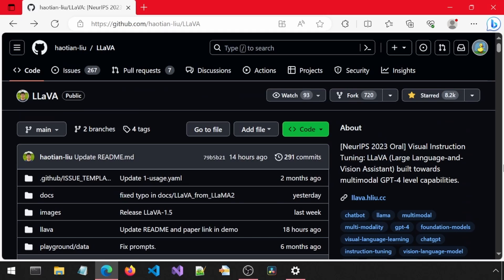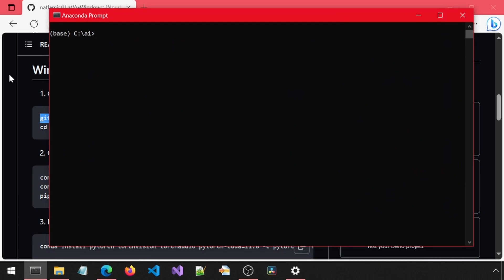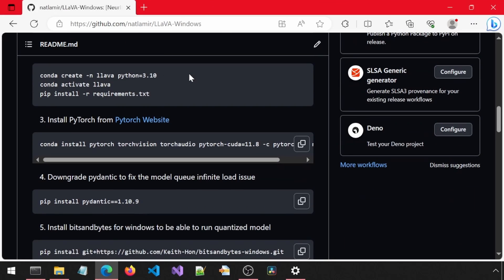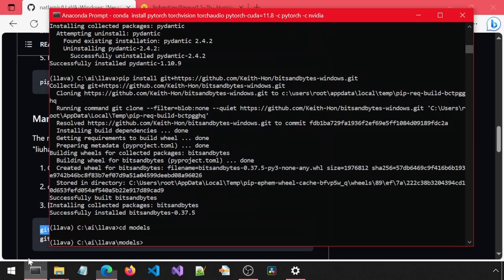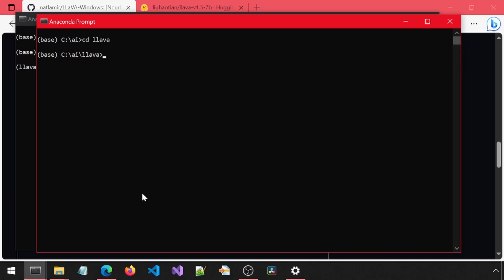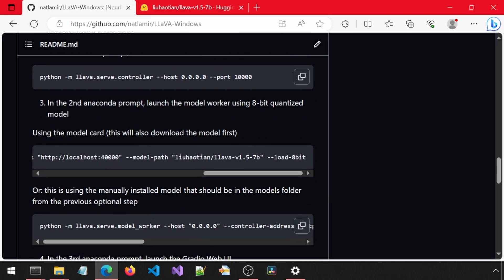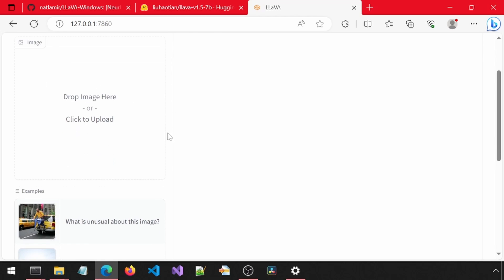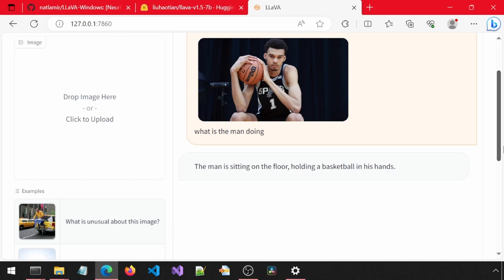Installing LLaVA (LLM/GPT with vision) on Windows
Installing and trying out LLaVA, which is basically like chat gpt but with vision, where we can provide it an image, and ask it questions about the image.